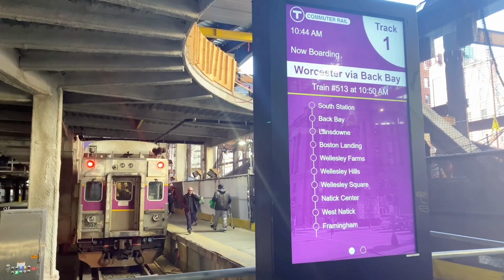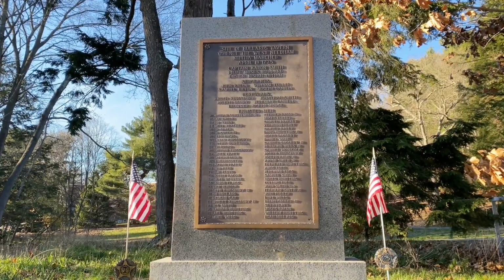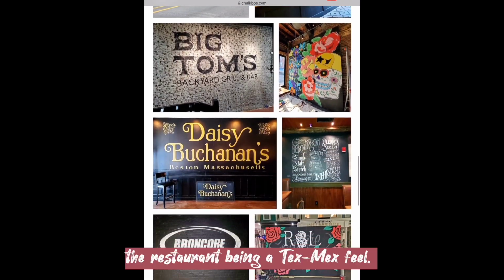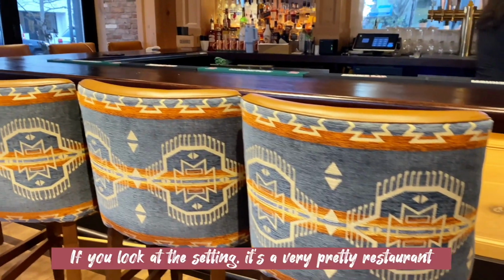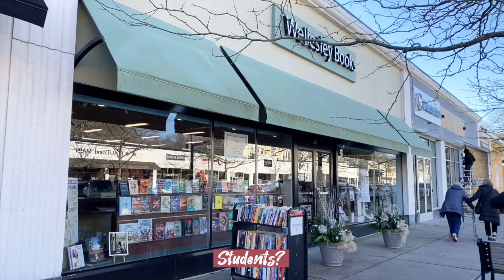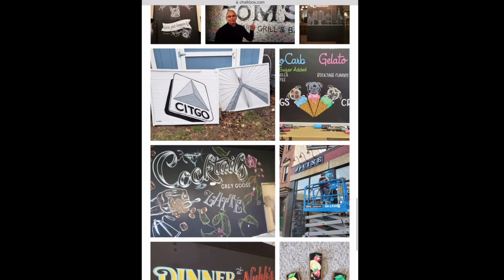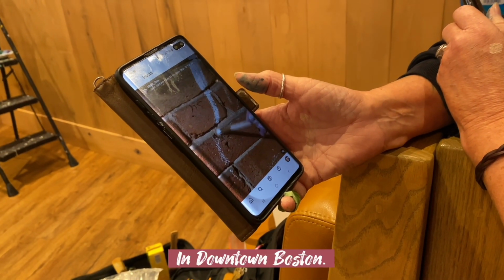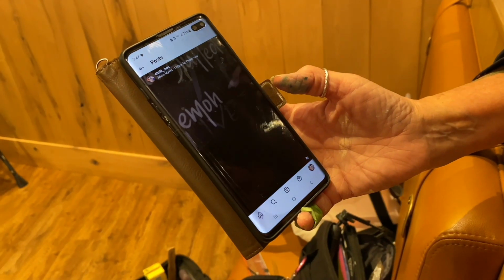I met renowned Boston chalk artist Joan Aylward 'ChalkBOS' in Wellesley! LIVE mural-drawing 😳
In the very proper town of Wellesley, Massachusetts, I went to a Texas-Mexican restaurant, Lockheart, and serendipitously interviewed the renowned chalk artist, Joan Aylward aka ChalkBOS.

Find out how that happens!

Music
Song 1:
Jazz music

Song 2:
Strides
Breathing Piano

Song 3:
Your Secret Love

Song 4:
Cheat Chat (Morning Thoughts)
Kim Chi Sun

Photography, Filming, Editing - Me, Myself and I.